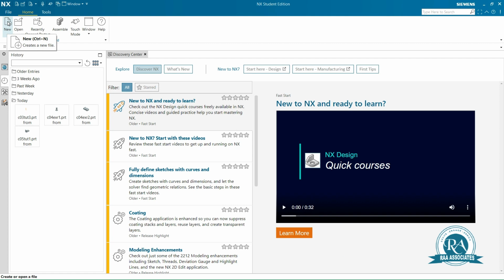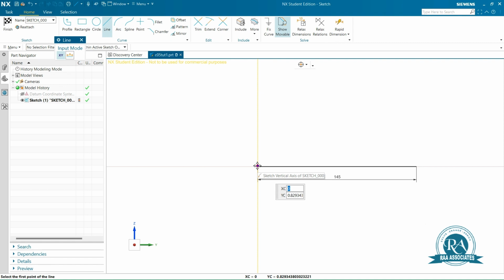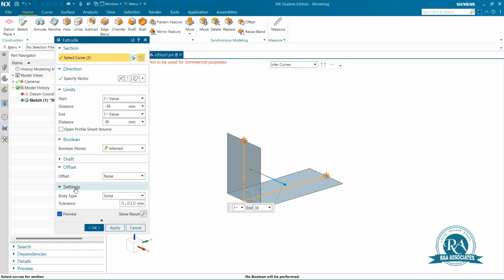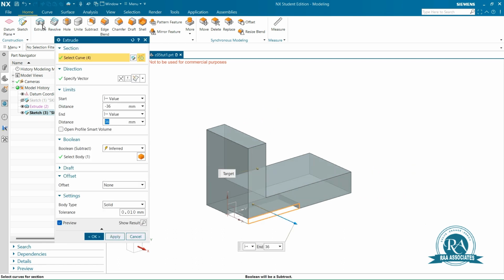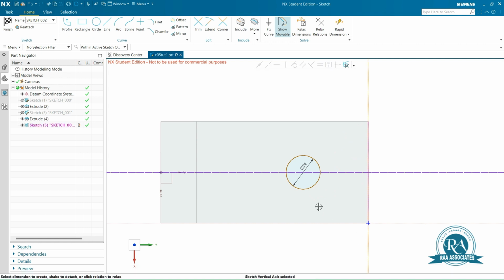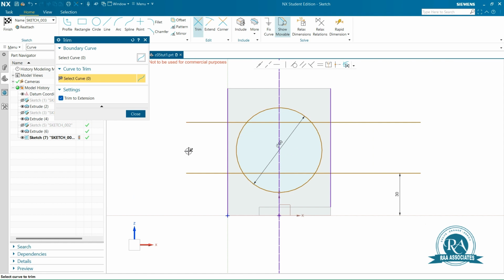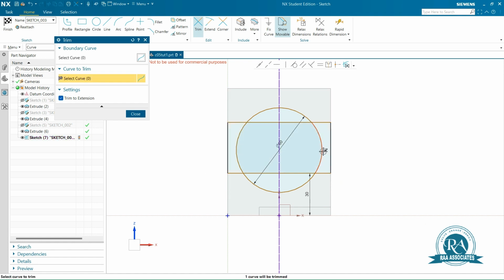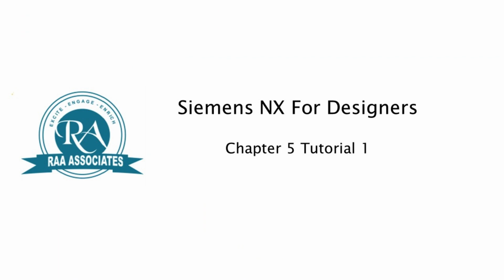Chapter 5 Tutorial 1 - c05tut1 Siemens NX